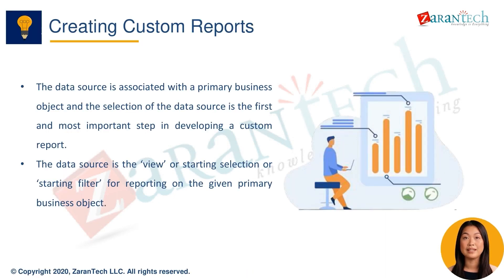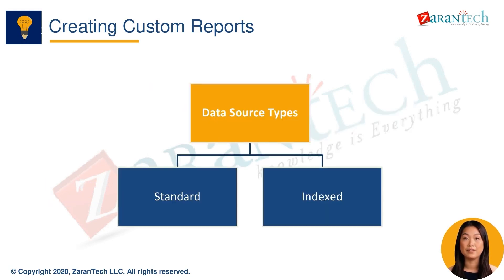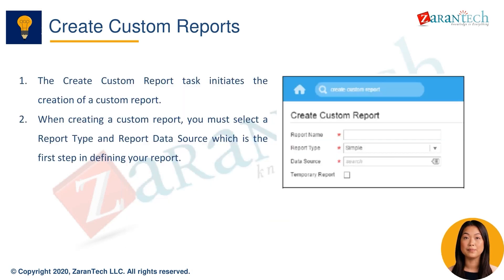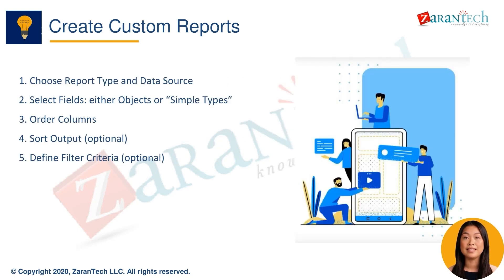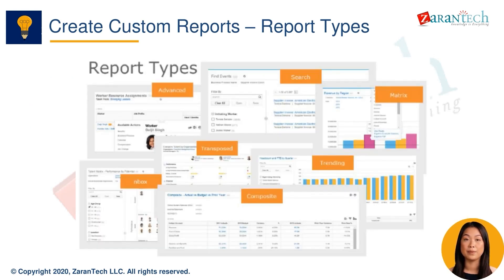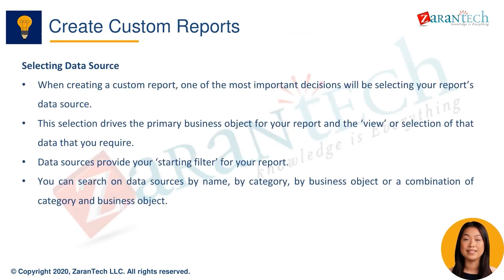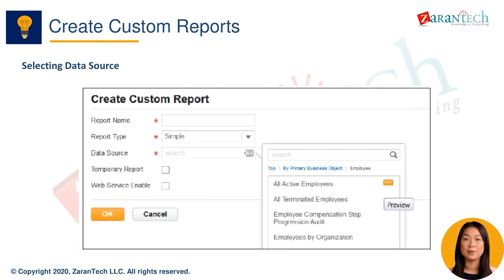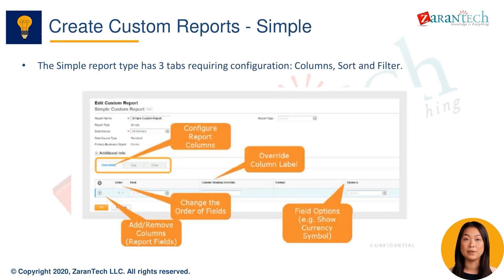Workday Creating Custom Reports | ZaranTech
👉 In this video you will learn about Workday Creating Custom Reports as a part of Workday Reporting.